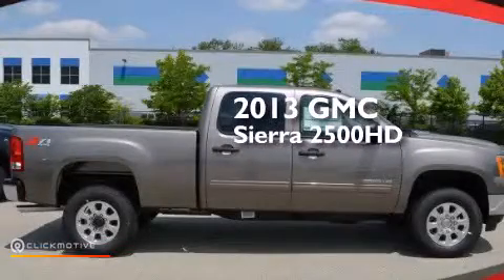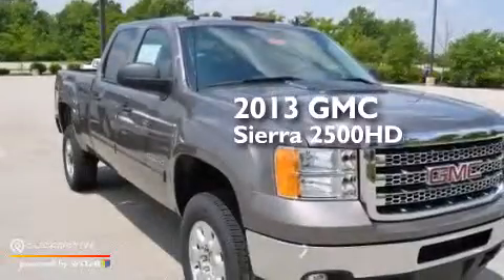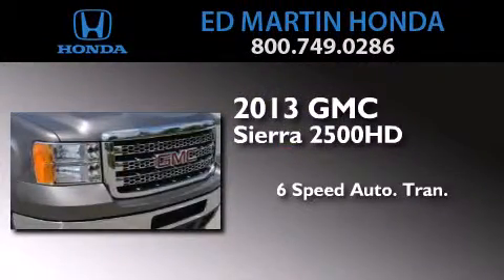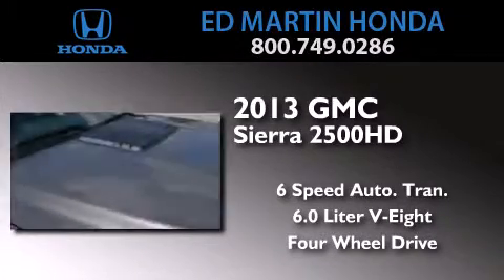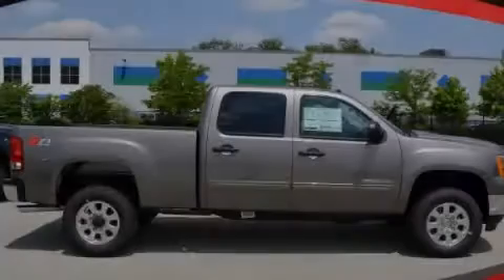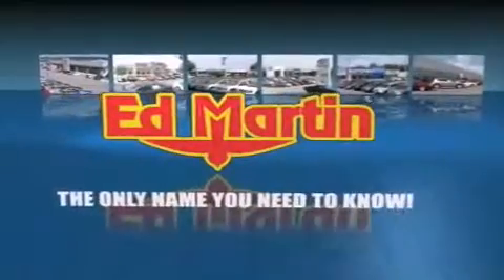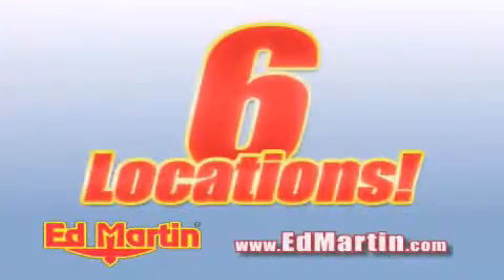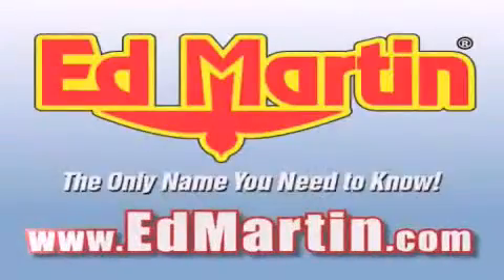2013 GMC Sierra 2500HD Indianapolis IN 46032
We've been honored to serve the Indianapolis IN area , we promise that your experience at our dealership will exceed your expectations ! Year : 2013 Make : GMC Model : Sierra 2500HD Engine : Gas V8 6.0L/366 Trans . : Automatic Exterior : Mocha Steel Metallic Miles : 10 Interior : Ebony Stock : 530923 Ed Martin Honda 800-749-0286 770 North Shadeland Avenue Indianapolis , IN 46219